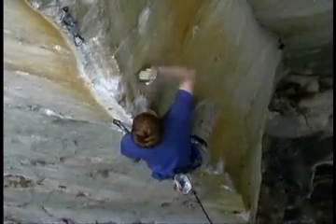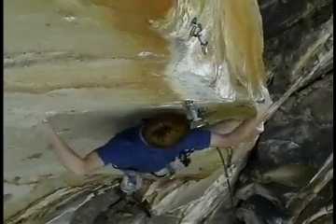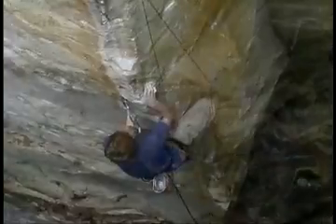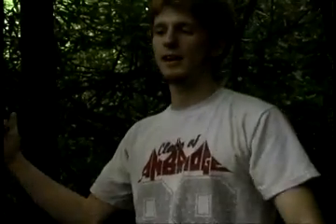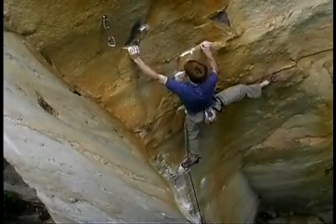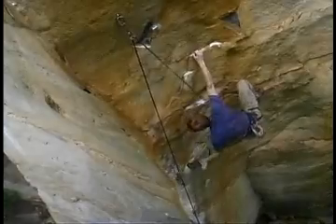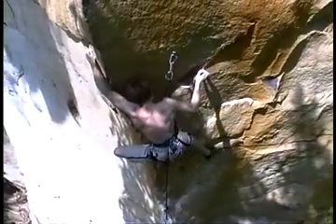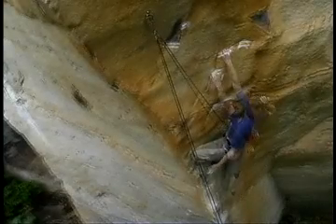Joel Brady climbs Mango Tango 5.14a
Joel Brady does the 2nd ascent of Mango Tango 5.14a at the New River Gorge, WV.

Really cool video from the now defunct climbxmedia.com